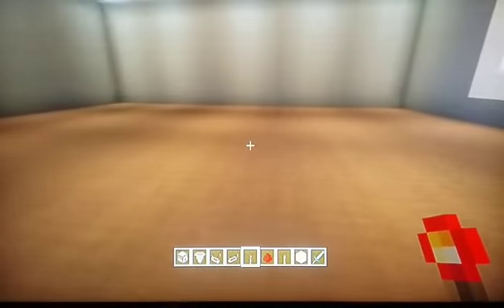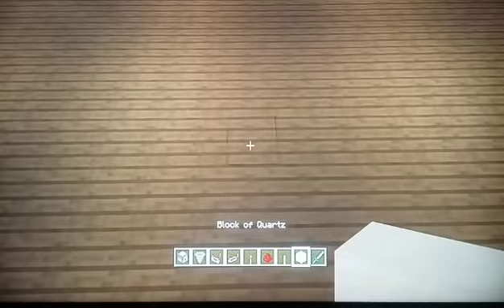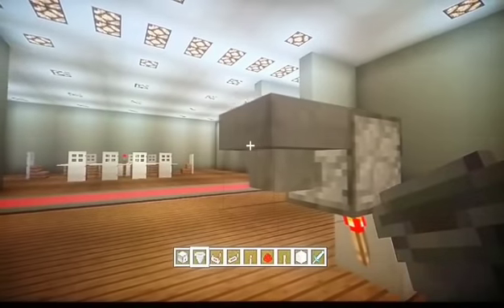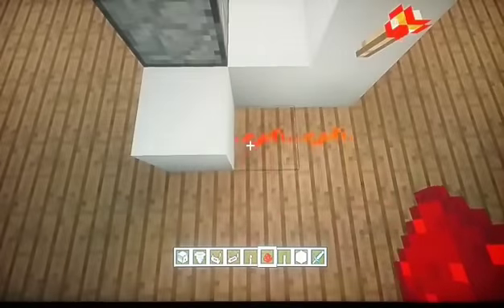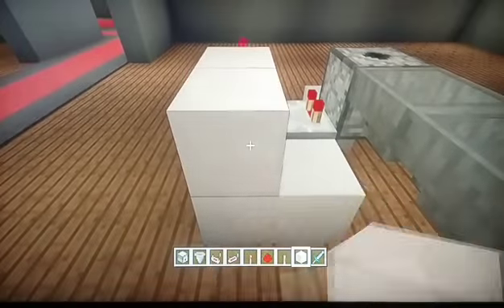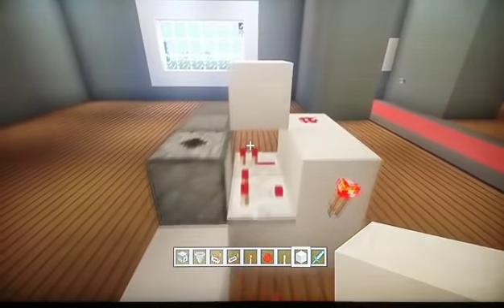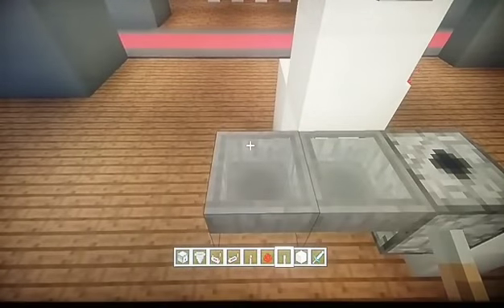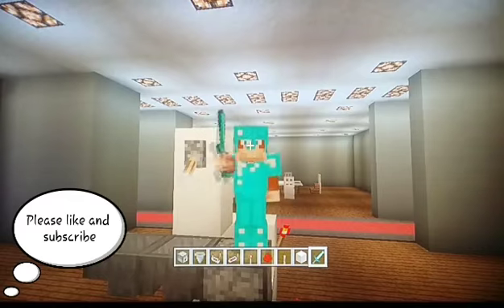Minecraft xbox auto armour machine tutorial